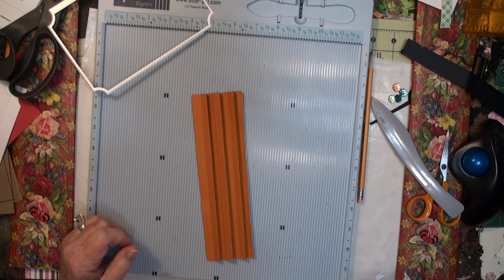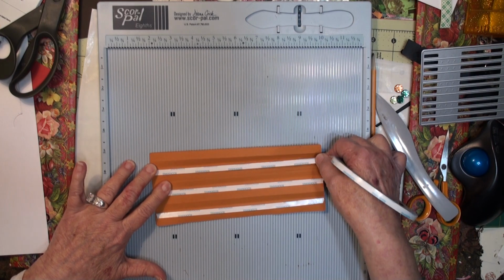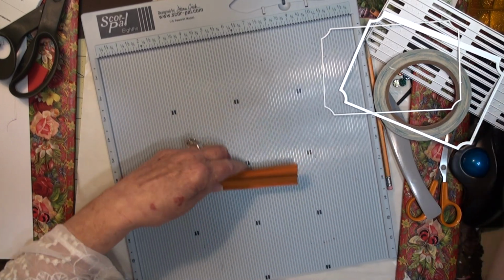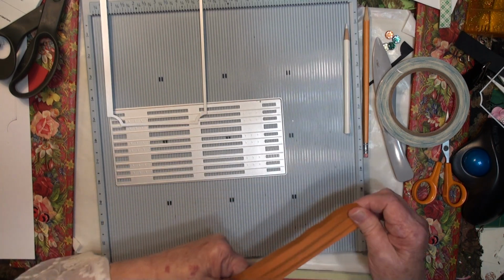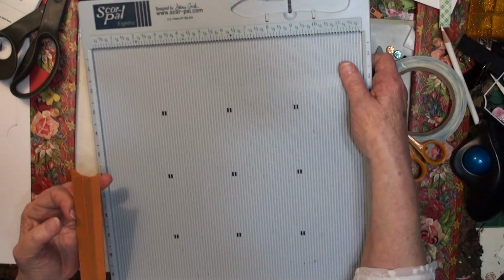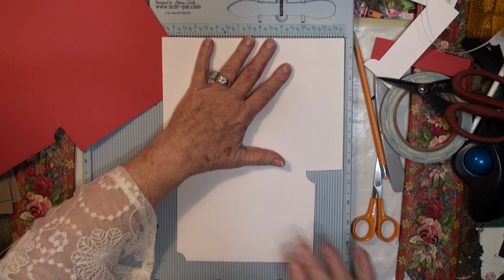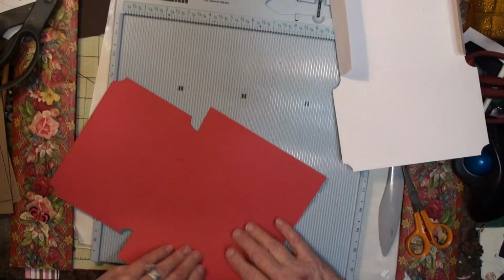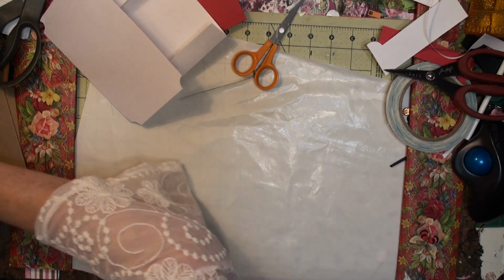Spine assembly forTonic